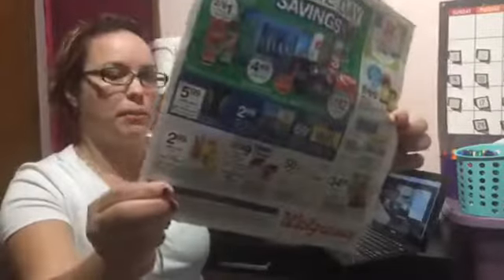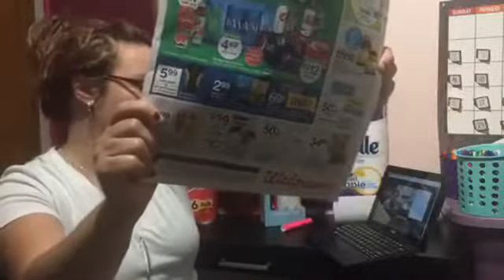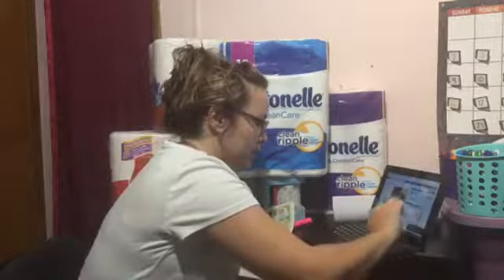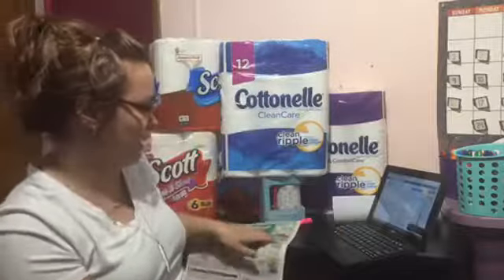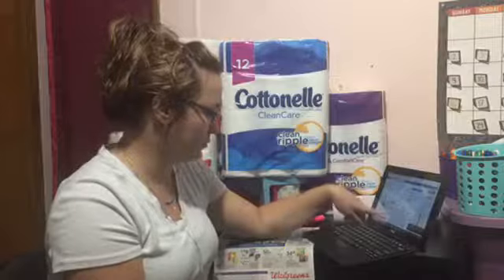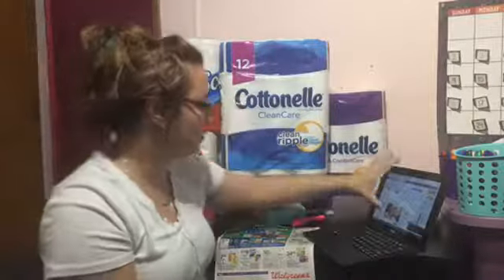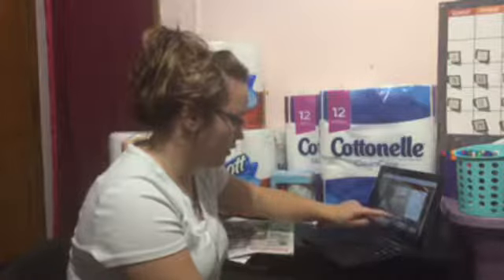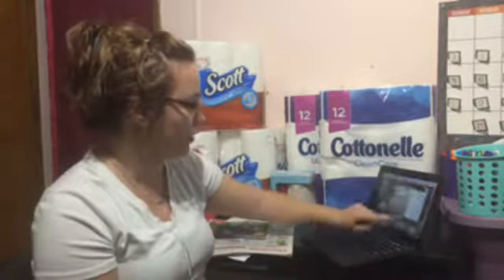Stock Up on Cottonelle, Scott and Viva at Walgreens this week!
Catch me chatting up the deals at Walgreens. Trying to get the hang of Live Videos! Sharing here for the deals!